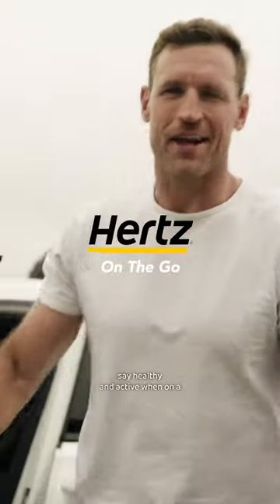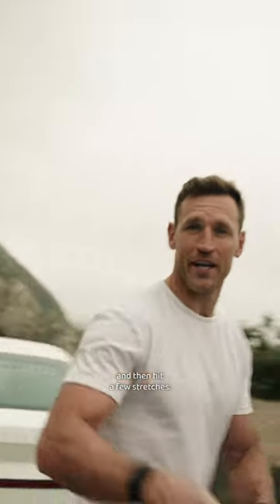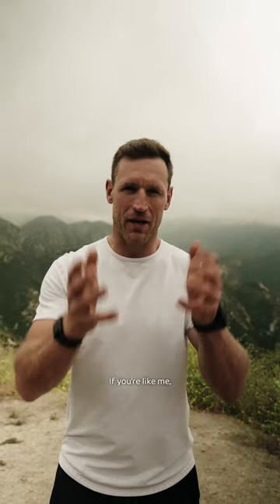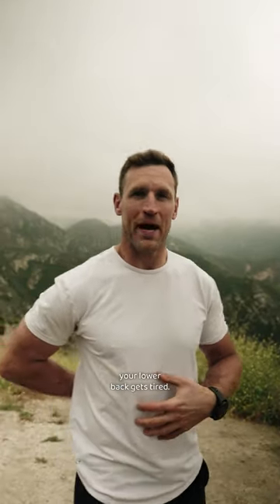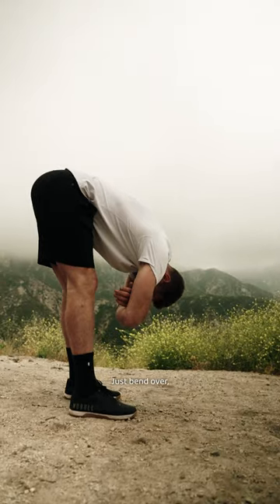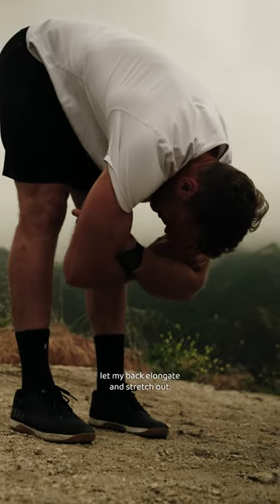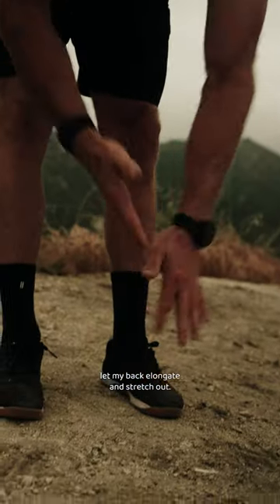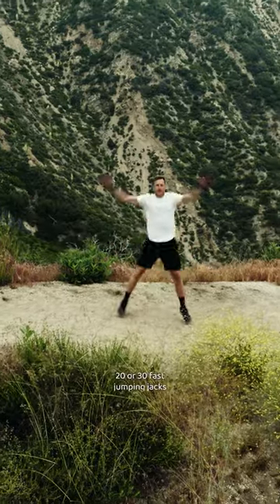Stopping for a Stretch | Hertz On The Go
Going on a long road trip? @brookslaich shares how he keeps active and prioritizes stretching while "On the Go" in his favorite Hertz EV. 🏃‍️​